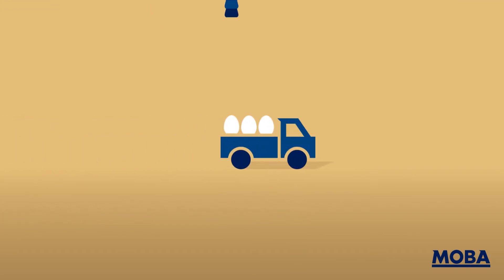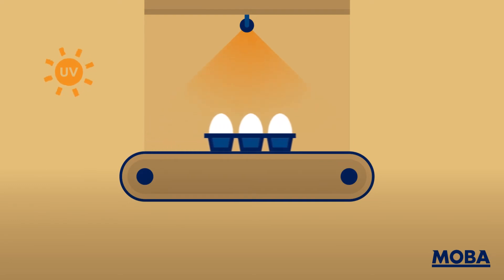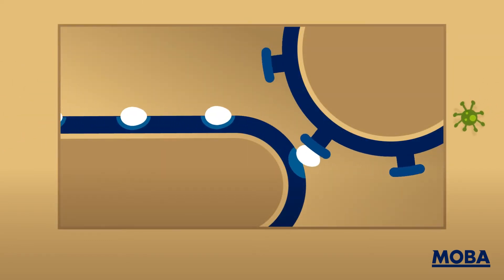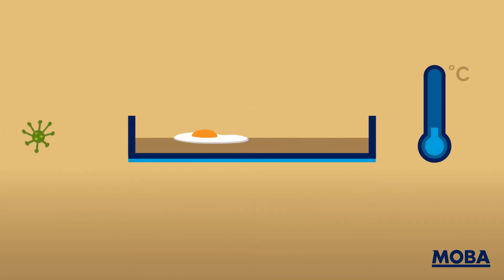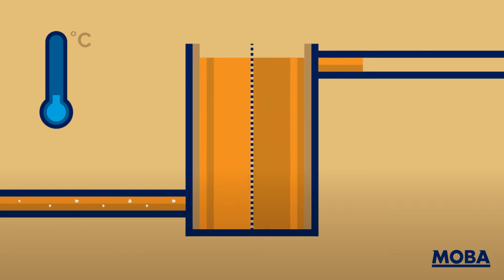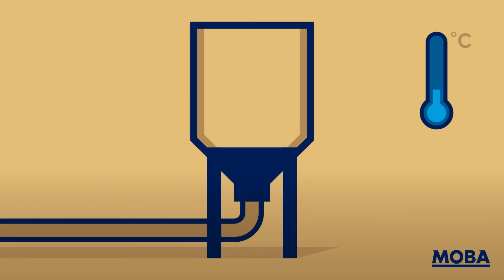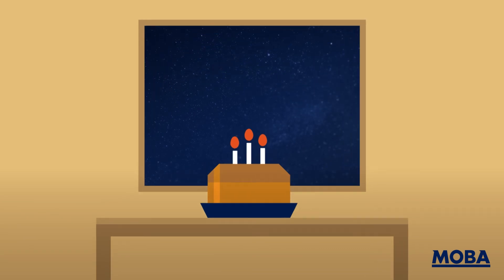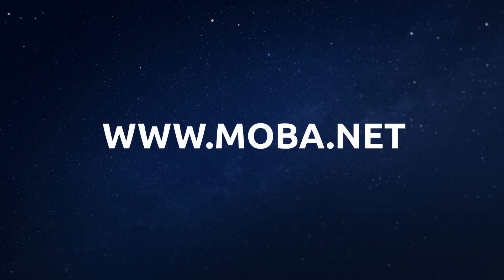Moba EggXtreme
Moba has discovered a new way of egg processing: Moba EggXtreme.

Moba EggXtreme is a new and unique patented industrial process system that improves the traditional way of egg processing by emphasizing on the high-quality and freshness of the egg product and reducing the chance of contamination. With the new low-temperature Radio Frequency system incorporated, EggXtreme is a game changer in egg processing.

Curious to find out more? and download the Omnia-brochure.